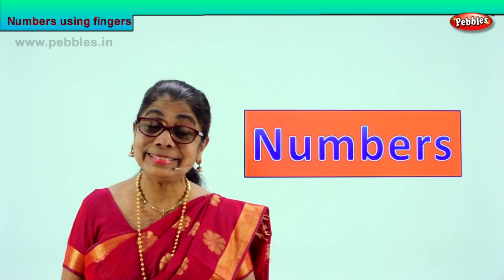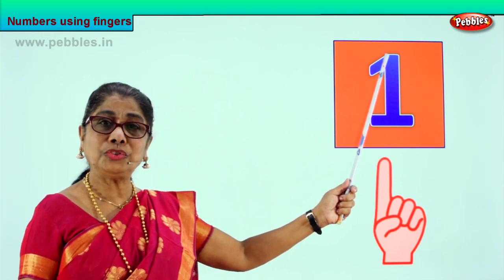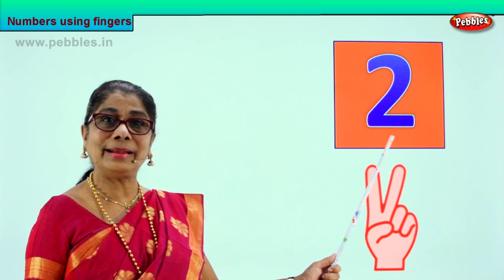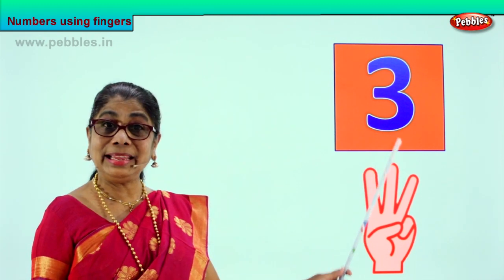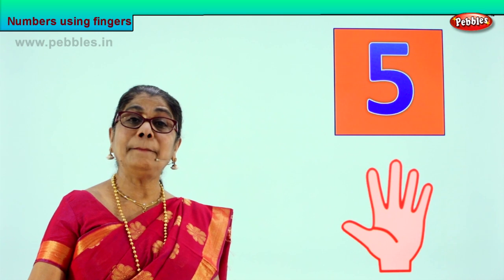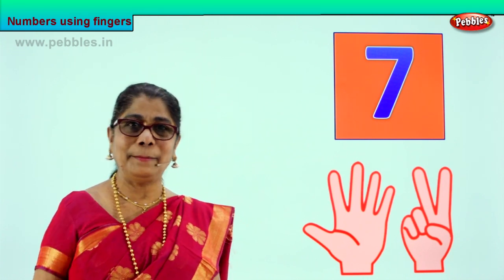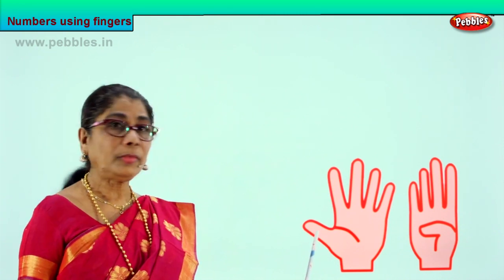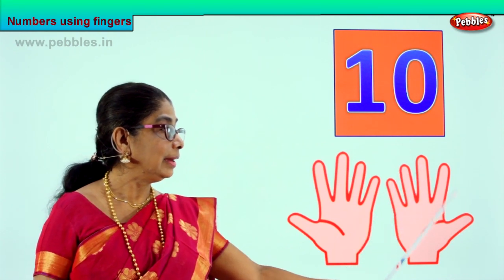1st Std Maths Part-1 | Learn numbers using fingers | Mathematics Class -1 | Maths for beginners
1st Std Maths | Learn numbers using fingers | Mathematics Class -1 | learn Maths for beginners